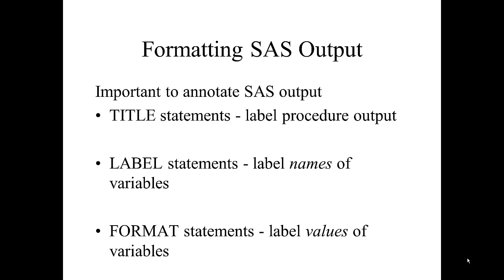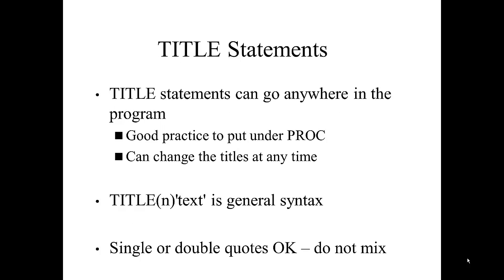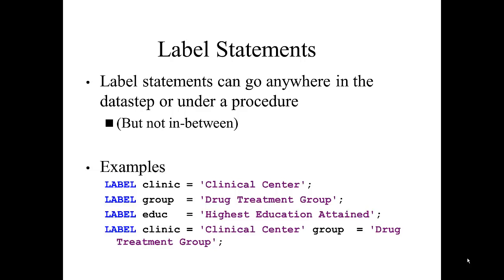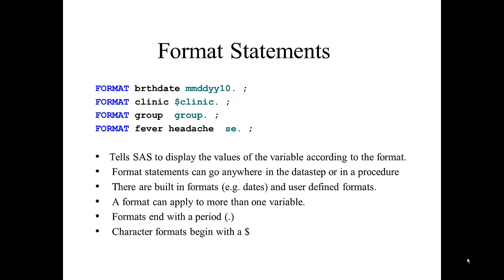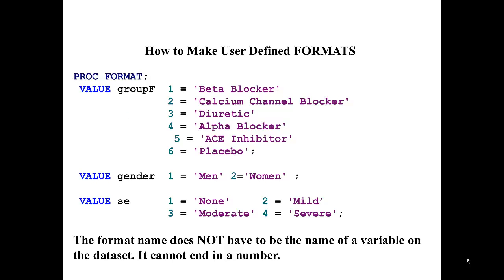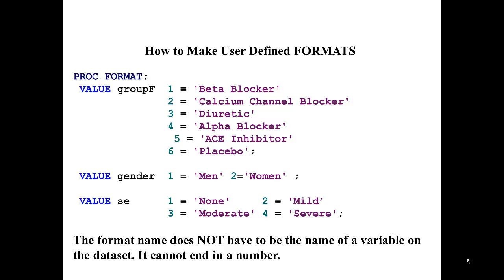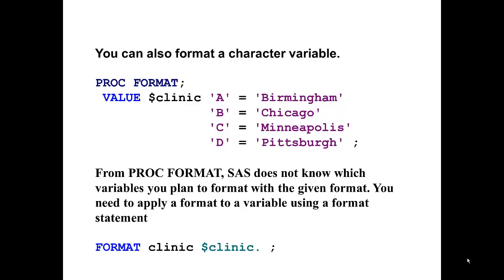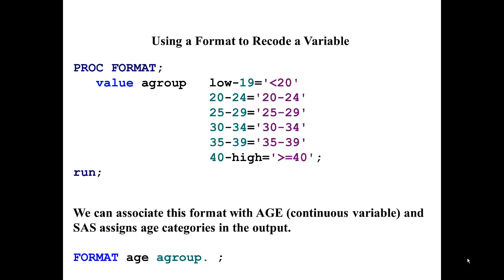Formats and Labels